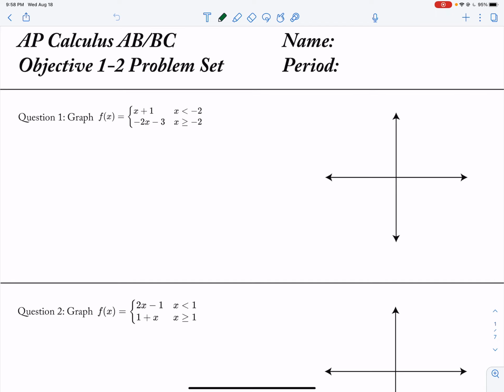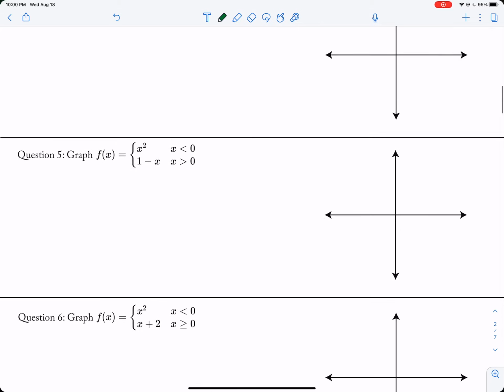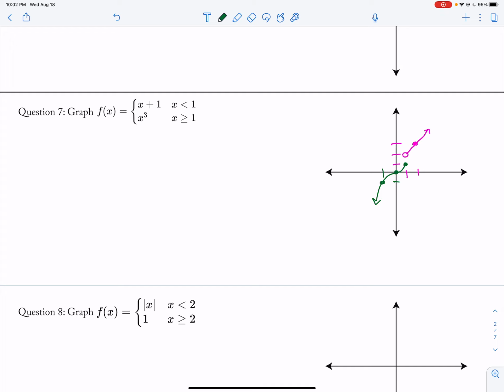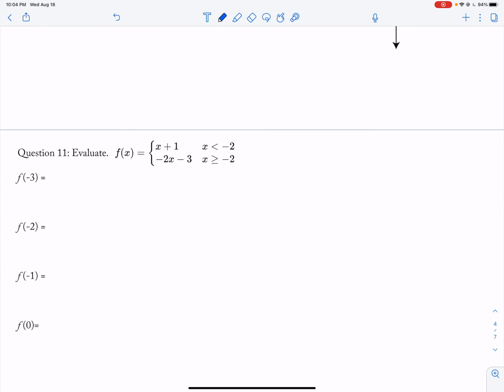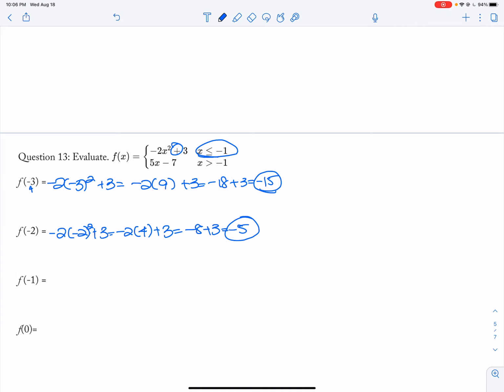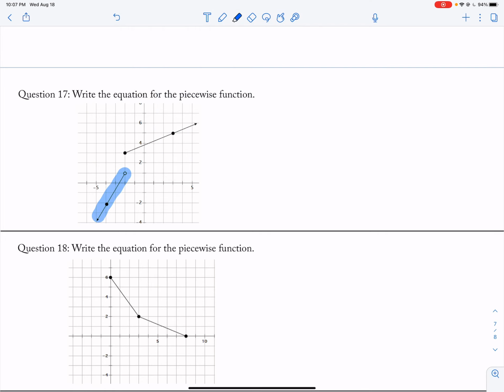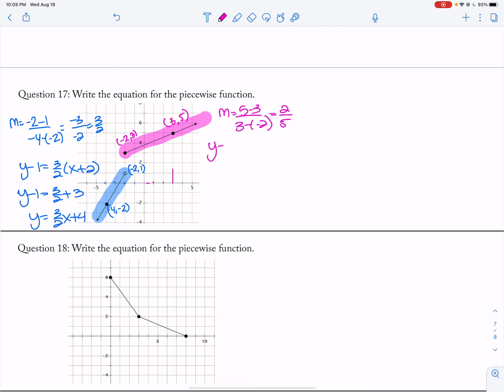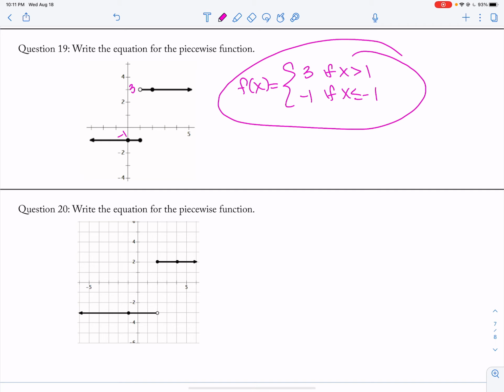AP Calc Review of Piece-Wise Functions